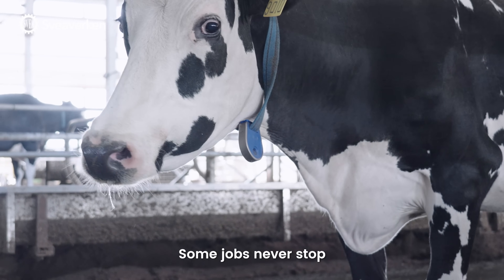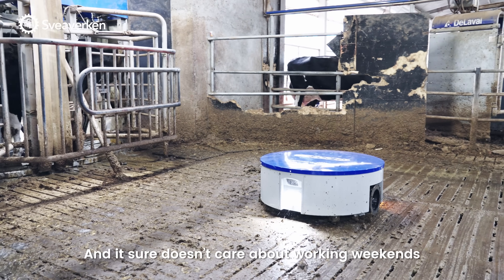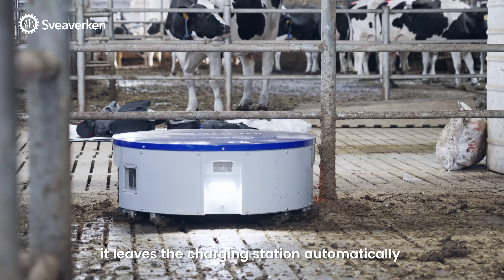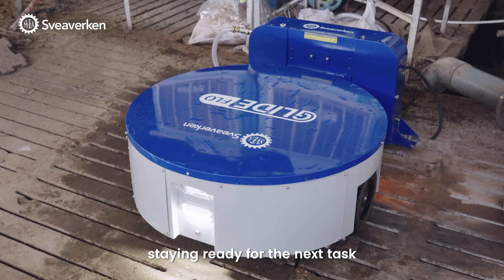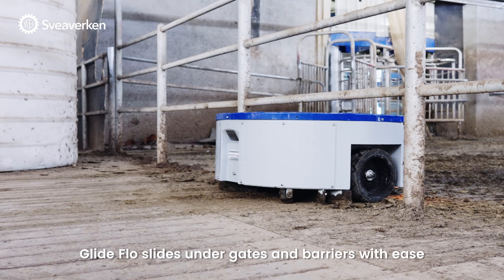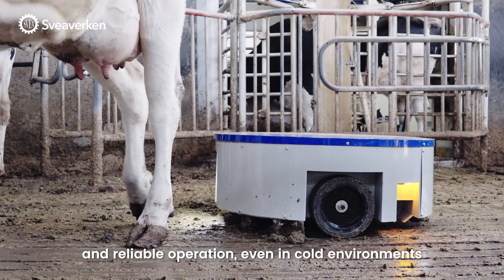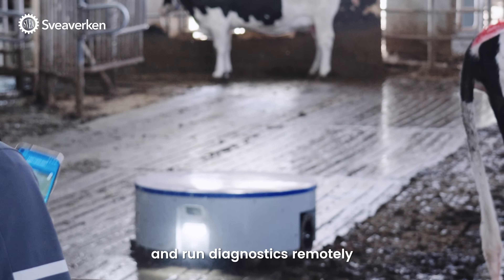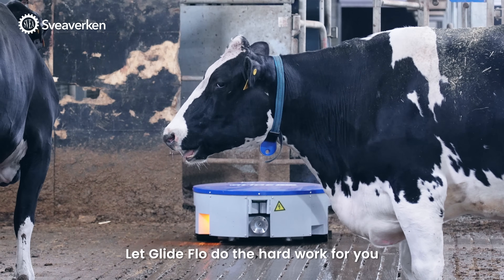Sveaverken Glide Flo: The Ultimate Manure Pushing Robot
At Sveaverken, we believe that great barn hygiene shouldn't come at the cost of time, labor, or daily hassle. That's why we’ve created a solution that’s tough, smart, and automatic from the inside out.

Meet Glide Flo — a manure pushing robot designed for slatted floors that ensures your barns stay clean, all while eliminating manual effort.

Why Glide Flo?

✅ Keeps floors dry and clean to prevent hoof diseases and mastitis.
✅ Fully automatic — set it and forget it.
✅ Fits tight barn spaces and glides under low gates.
✅ Long-lasting lithium battery with fast charging.
✅ Control and monitor anytime, anywhere from your phone.
✅ Free regular updates keep it smarter and even more efficient.

Join us in revolutionizing barn hygiene. Partner with Sveaverken and bring the future of manure management to farmers worldwide.